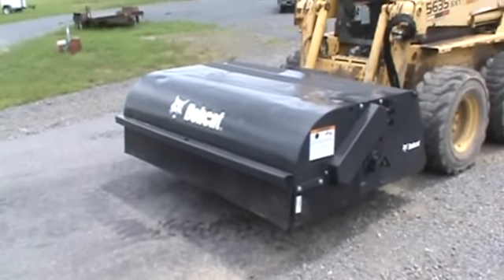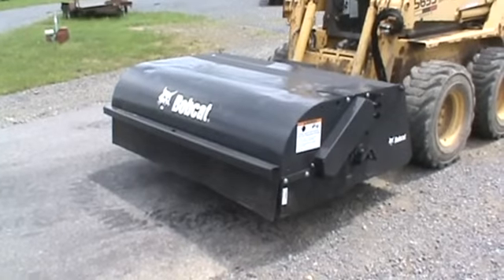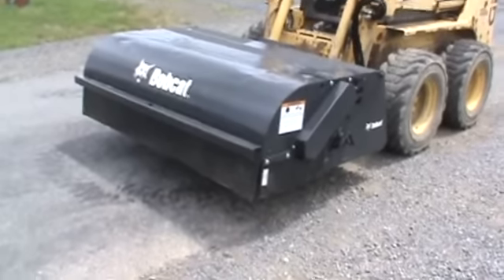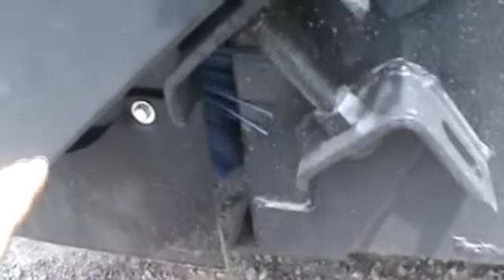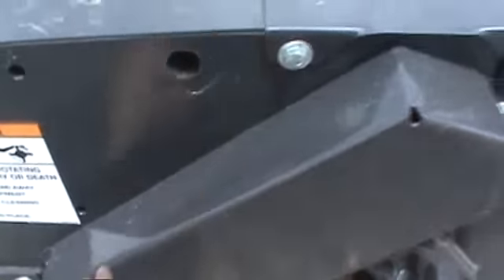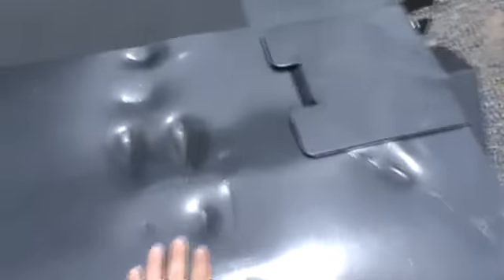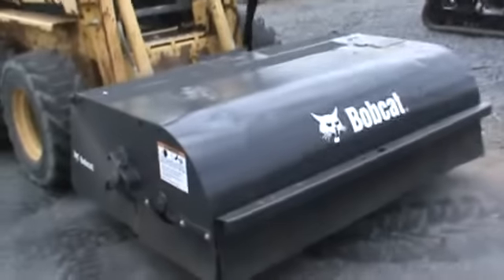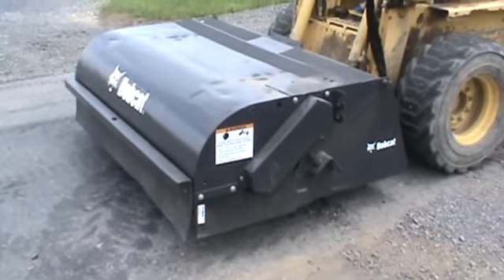Bobcat 72" Sweeper Broom Attachment For A Skid Steer Loader For Sale By Mark Supply Co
Bobcat 72" Sweeper Broom Attachment For A Skid Steer Loader, New Broom Core, New Bolt On Cutting Edge, New Rubber Skits, New Paint And Factory Decals. Ready To Work Call Mark Or Nick (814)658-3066